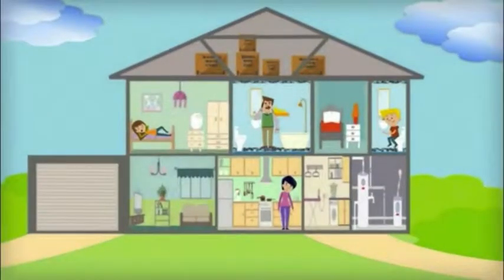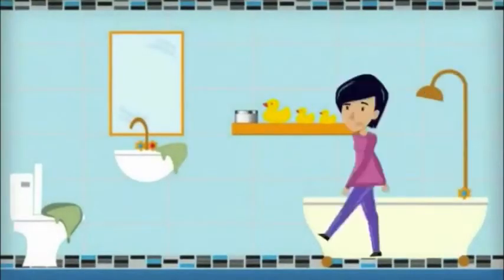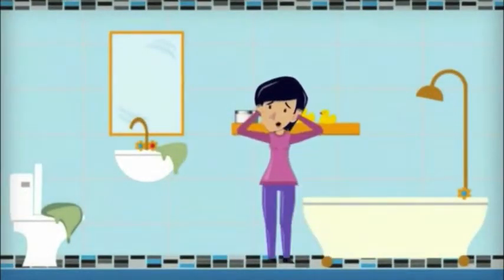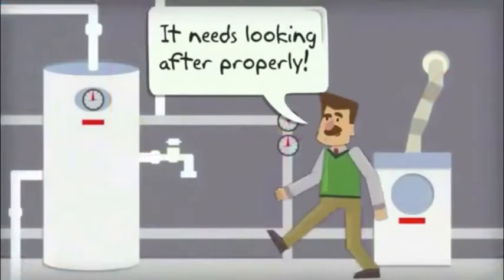NORTH HOLLYWOOD CA Plumbers | TOLL-FREE